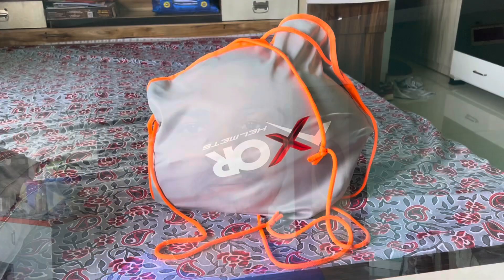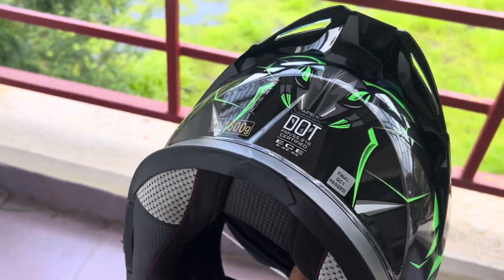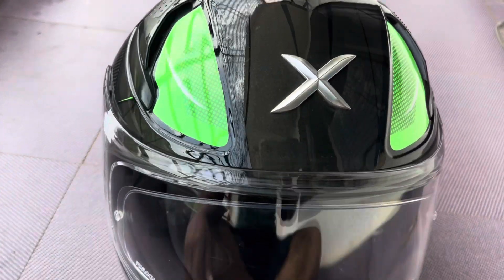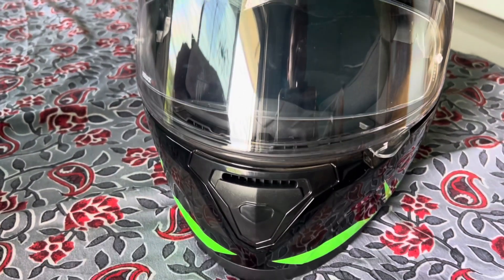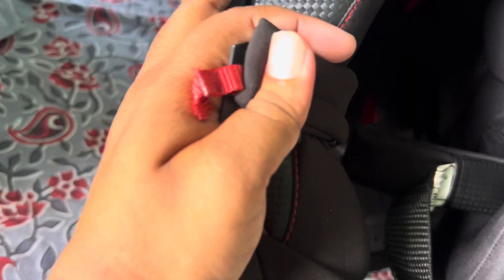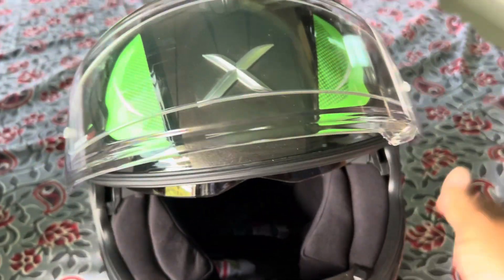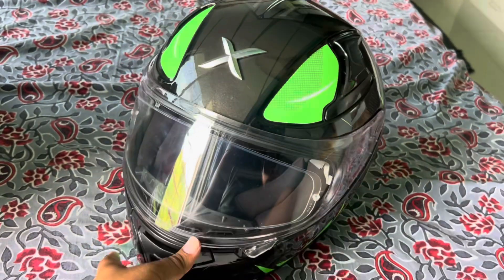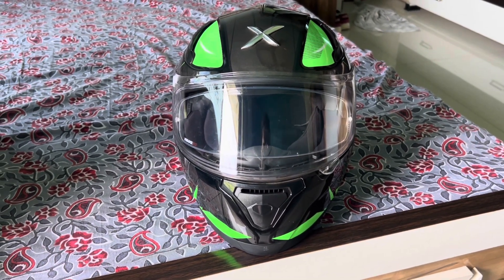Best Helmet Under 5000||Ultimate Axor Helmet Review.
Ultimate Axor Helmet Review: Unveiling Safety, Comfort, and Style.

Best budget Axor helmet
Top affordable Axor helmets
Axor helmets under 5000
Axor helmet review and price
Value-for-money Axor helmets
Axor motorcycle helmet budget options
Cheap Axor helmets for riders
Axor helmet features and cost
Comparing Axor helmets under 5K
Affordable motorcycle helmets by Axor

helmet review
helmet safety
review,helmets
helmet review india
axor helmets review
helmet comfort
nexx motorcycle helmet review
nexx helmet review
spyder helmet review
carbon fiber motorcycle helmets review
royal enfield special edition helmet review
open face helmet review
royal enfield 120 years edition helmet review
nexx xg100r helmet review
helmet
axor helmet
black and gold helmet
axor xbhp helmet
motorcycle helmet
helmet interior cleaning

Axor helmet is best for using highway ride for safety and secure to protect and safe..
best helmet in under 5k.